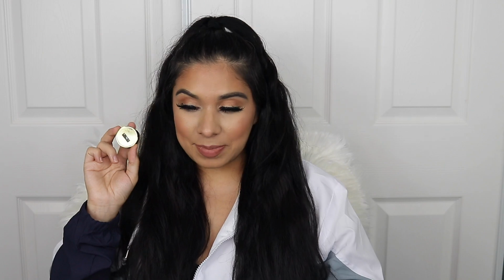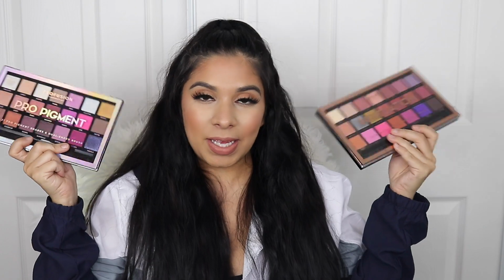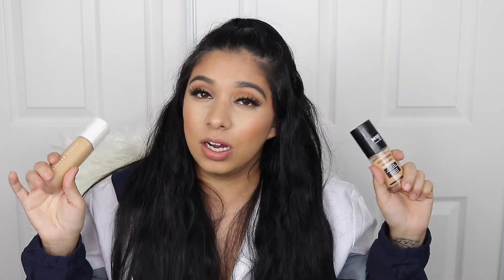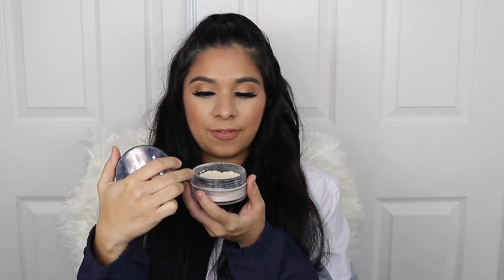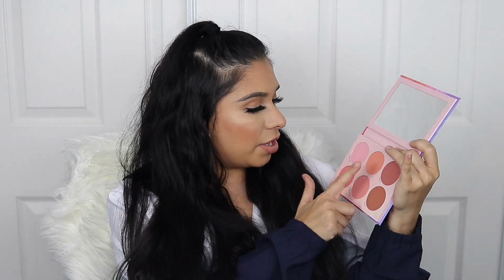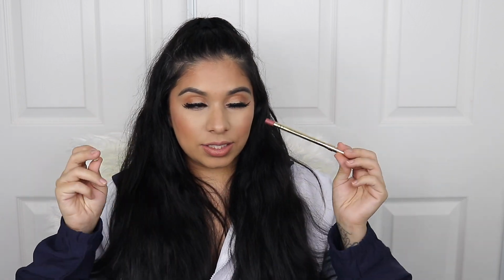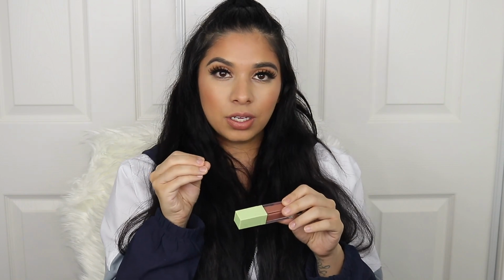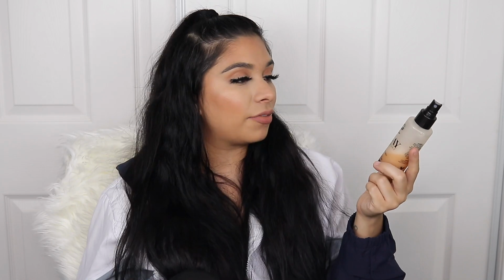FAVORITE 2020 BEAUTY PRODUCTS | DRUGSTORE & HIGH END MAKEUP | MUST HAVE PRODUCTS | HOLY GRAILS 2020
🖤  PRODUCTS

Artist Couture x Static Jon Club Daddyy Big Glow Energy | Addicted To Light

🖤  About Me:

Hi!!! My name is Raquel Tobar but a lot of my friends and family call me Rocky. I am 27 years old and I live in the Greater Los Angeles Area. I am a full time mom to two wonderful boys, Connor who is 6 years old & Adrian who is 1 year old. I am also a full time student. I love filming beauty, fashion, lifestyle videos and I love vlogging as well. I am full Salvadorena & speak fluent spanish. You will find a variety of videos on my channel, from AFFORDABLE MAKEUP LOOKS, MAKEUP HAULS, FASHION TRY ON HAULS, LIFESYTLE, MOMMY VIDEOS. I hope you all enjoy my channel and we become a big family. Thank you for supporting my channel.

🖤  FAQ's
-Camera: Canon 80 D
-Editing Software: Imovie or Final Cut Pro

Raquel  | RockysModernLiving